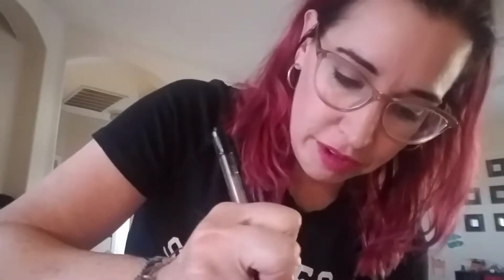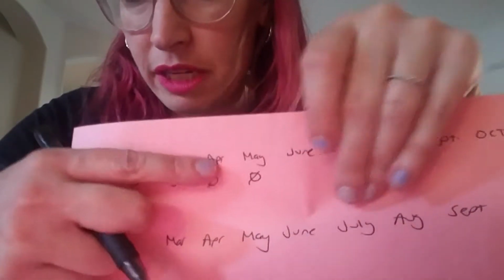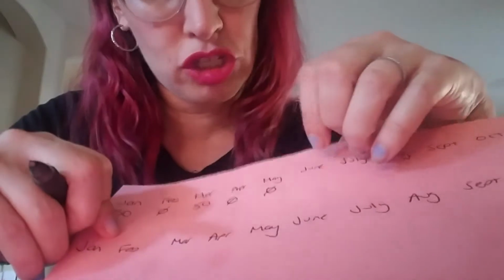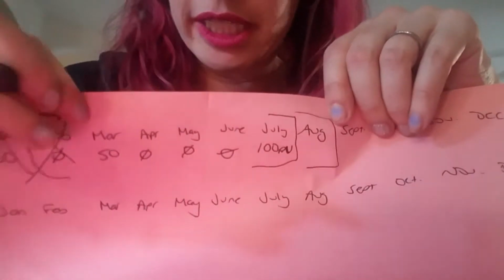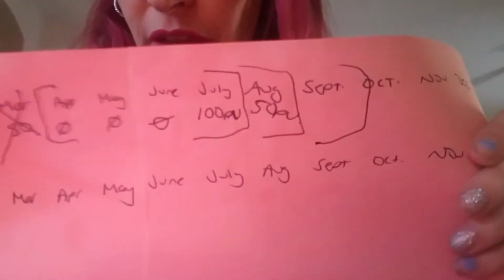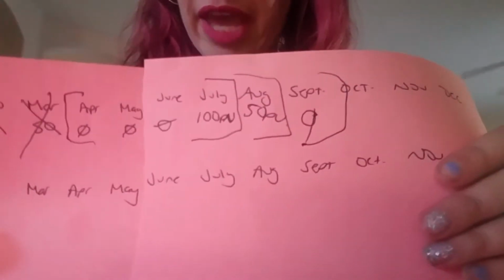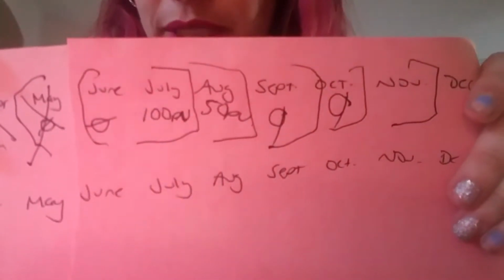Rolling 6 month period breakdown